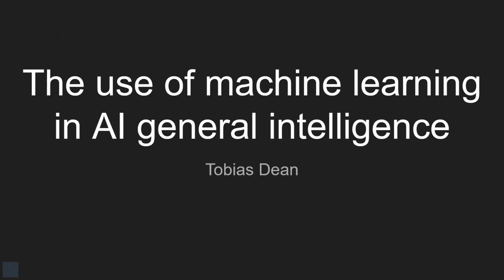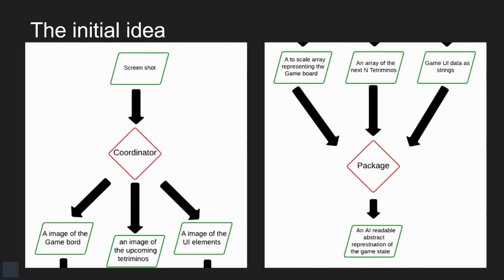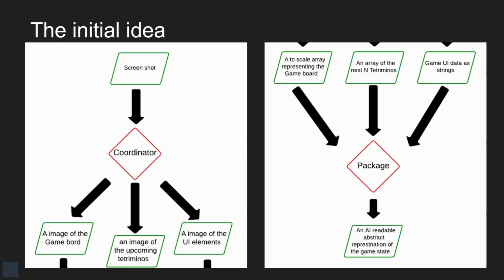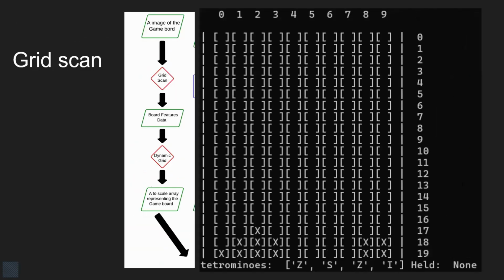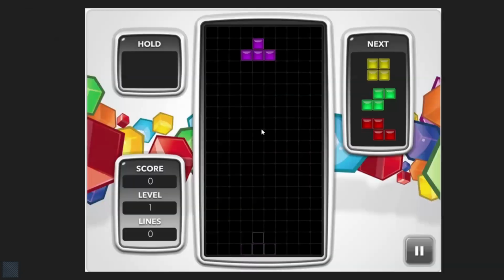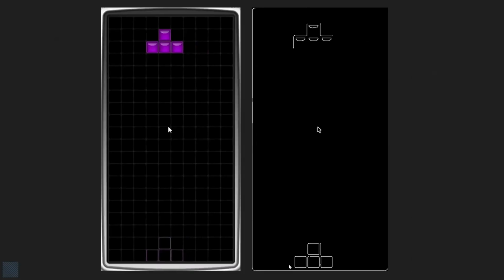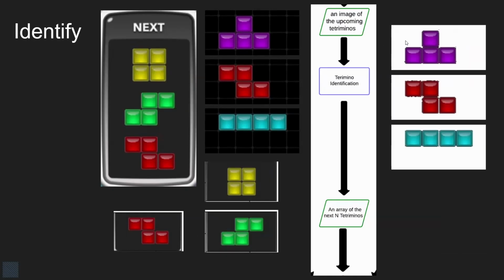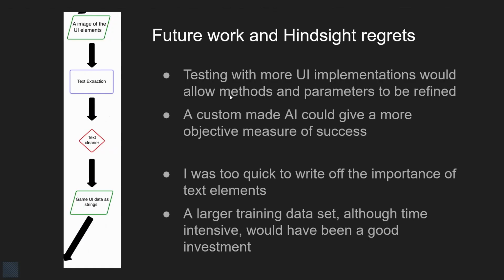Final demonstration video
the final draft of the overview demonstration of my project